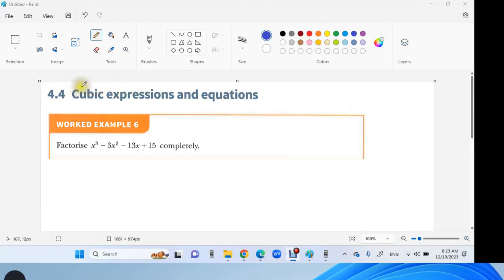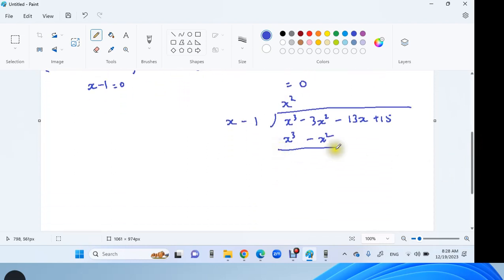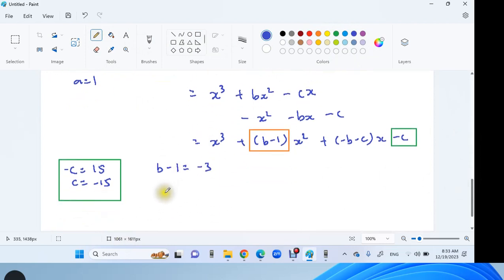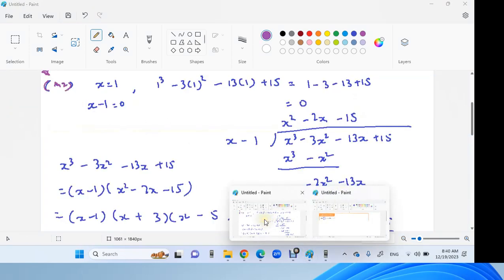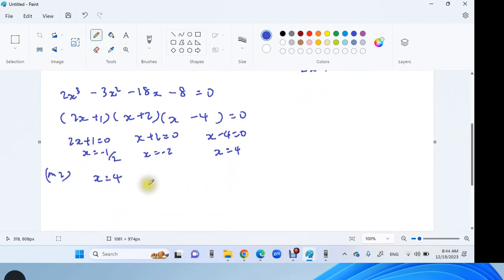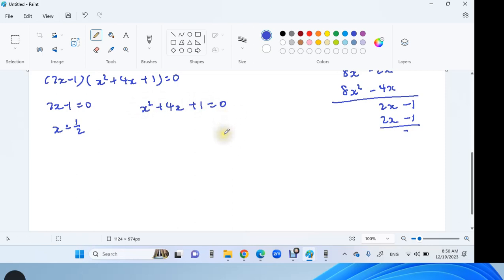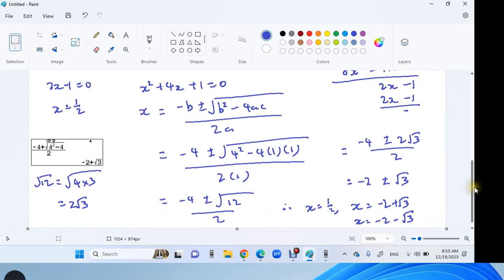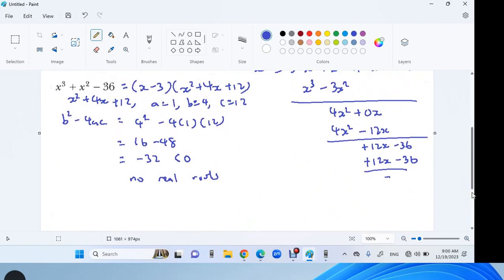4.4 Cubic expressions and equations